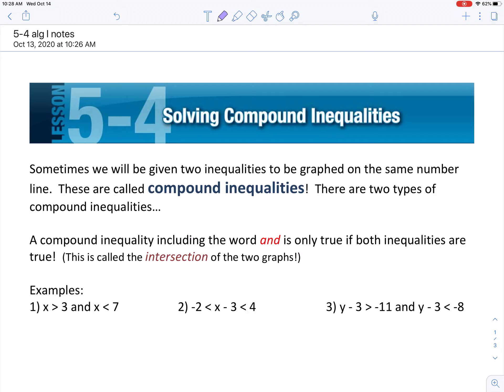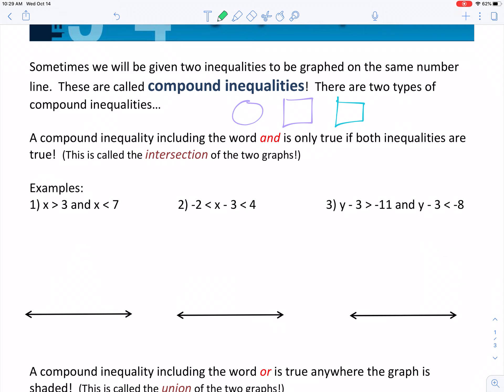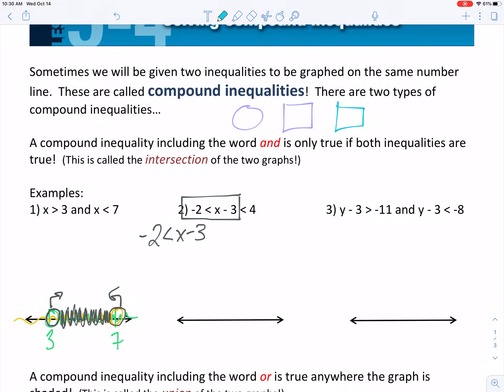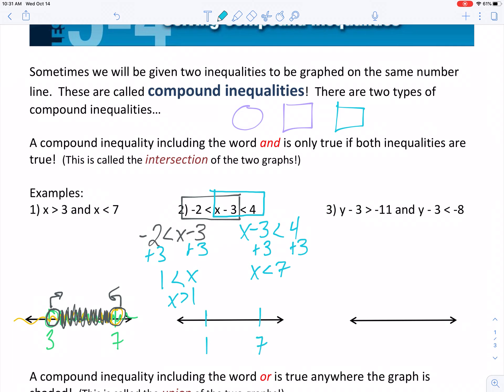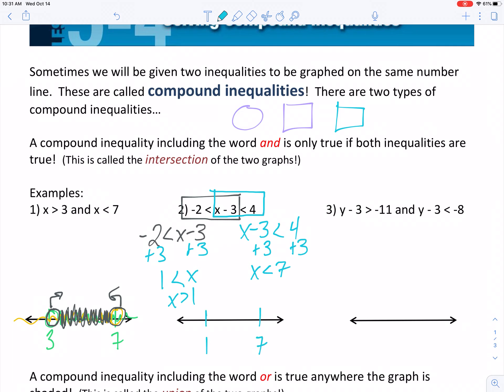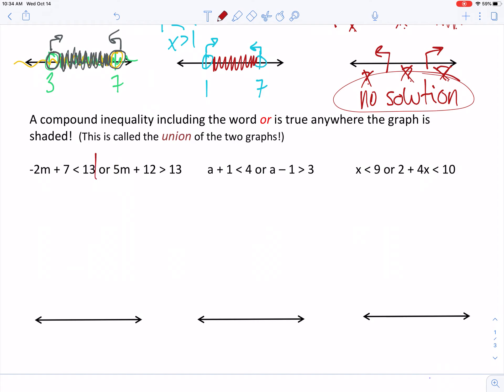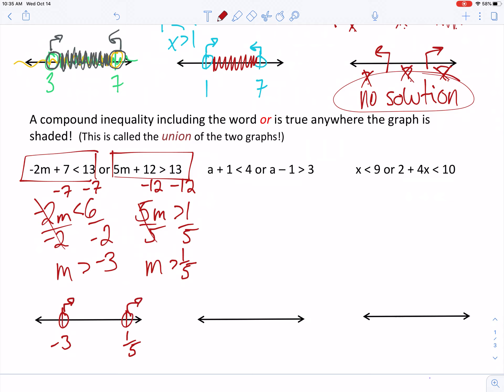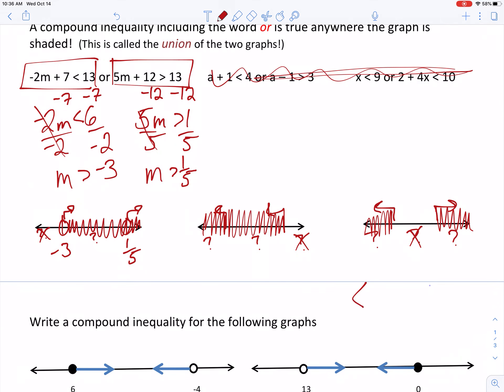5-4 alg I